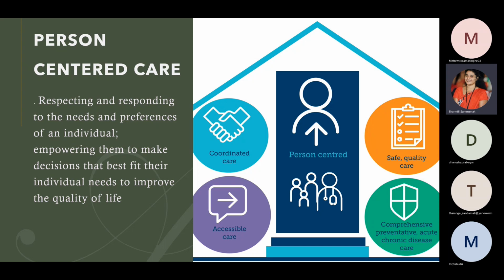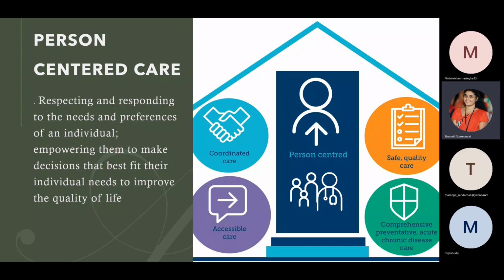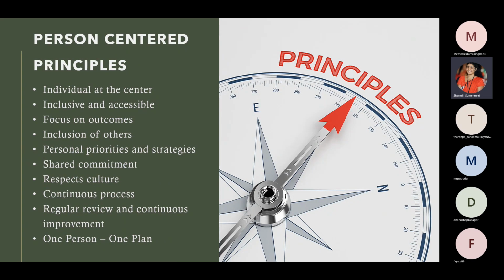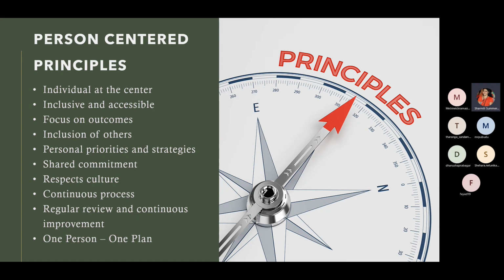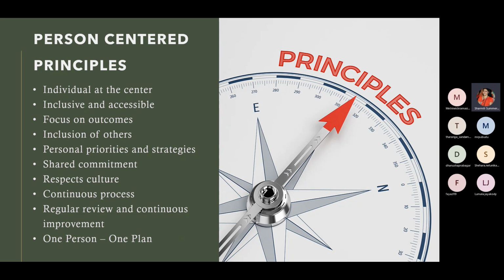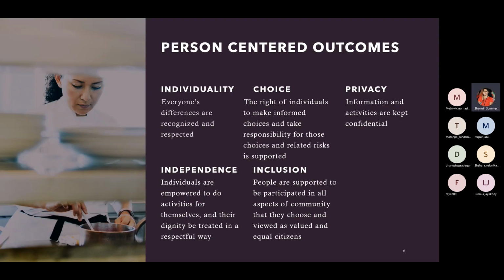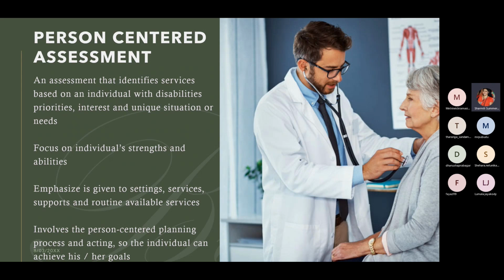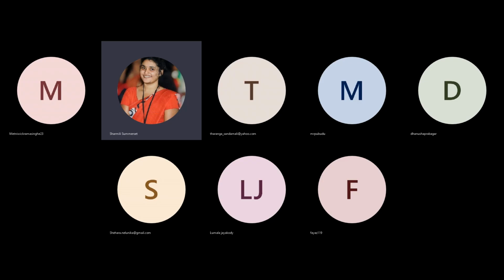OTHM DHSCM - Assessment Process In Health and Social Care Settings - Lecture 06